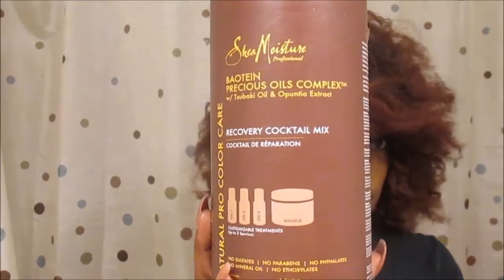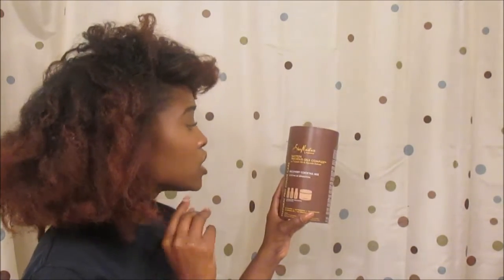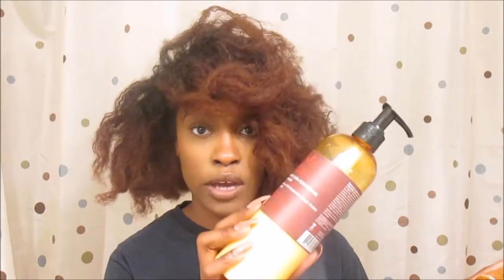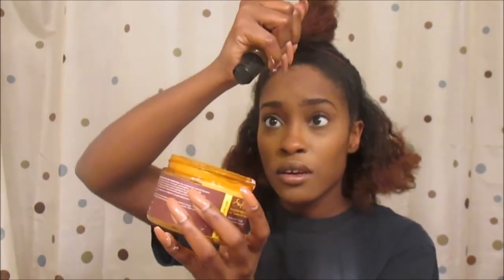DEMO & REVIEW | Shea Moisture Salon Professional Baotein Precious Oils Complex Recovery Cocktail Mix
THERE'S A LOT DOWN HERE

Hey y'all! This was my first review, so sorry about anything i may have left out. Additional details about the product is below!

Thank you so much for the support!! xoxo

               - MoodyGeee -

Kit Includes:
Vibrant Color Recovery Masque
Lite Smoothing Oil
Nourishing Oil
Intensive Conditioning Oil

• Featured Ingredients:

Tsubaki Oil: Hydrates and protects against free radical damage. High Oleic Fatty Acid content.
Opuntia Extract: Helps retain moisture, high in vitamins A and C. Contains antioxidants to protect against free radicals.
Shea Butter: Deeply moisturizes while conditioning hair & scalp.

• Usage:

Breathes new life into color treated hair with a custom blend of VIBRANT COLOR RECOVERY MASQUE and the OIL best suited to your hair needs.

MASQUE
Apply to clean sectioned hair and massage in. Leave on for three to five minutes before rinsing. For even deeper conditioning, cover the hair in a plastic cap and apply moderate heat for 10 minutes, then rinse.

I purchased this from Ulta on sale for about $15